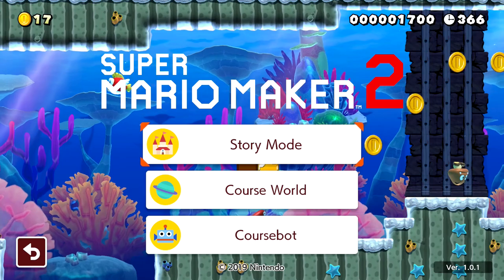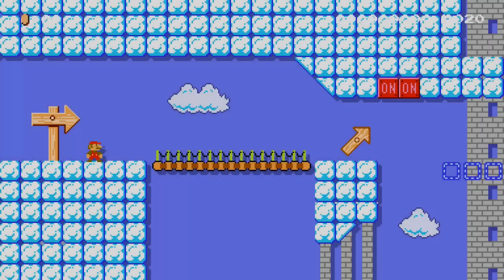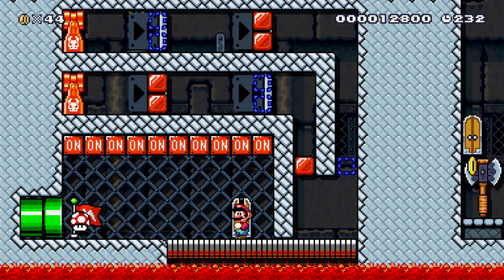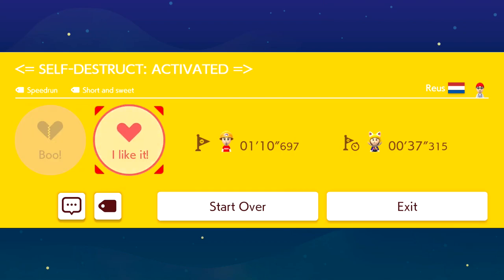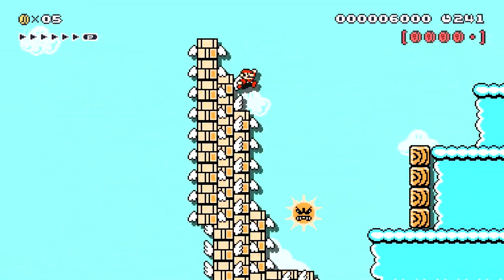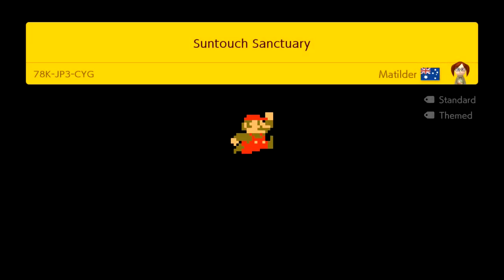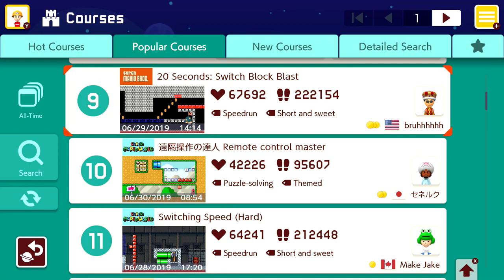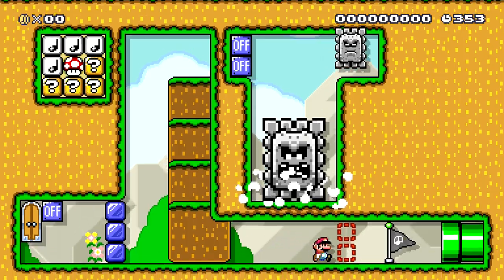Top 10 Most Popular Super Mario Maker 2 Levels! - Super Mario Maker 2 Gameplay Walkthrough - Part 11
Welcome to Super Mario Maker 2 Part 11! We continue our Super Mario Maker 2 series with checking out the Top 10 Most Popular Super Mario Maker 2 Levels!

More information about Super Mario Maker 2 on Nintendo Switch played by ZebraGamer
Switch_SuperMarioMaker2_description-char
Mario fans of the world, unite! Now you can play, create, and share* the side-scrolling Super Mario™ courses of your dreams in the Super Mario Maker™ 2 game, available exclusively on the Nintendo Switch™ system! Dive into the single-player Story Mode and play built-in courses to rebuild Princess Peach’s castle. Make your own courses, alone or together. And with a Nintendo Switch Online membership*, share your courses, access a near-endless supply made by others, enjoy online multiplayer, and more!
A new side-scrolling Mario adventure that unleashes the creative potential of Super Mario Maker 2 awaits in Story Mode, which contains over 100 built-in courses. And in Course Maker, a wide range of parts, tools, and more are available so you can construct your own courses. Want coin-shooting cannons? Bowser riding on a giant Goomba? Cat Mario sliding down slopes to take out an army of baddies? Go for it! You call the shots. Pass a Joy-Con™ controller to a partner to build cooperatively on a single system!
Power-up the fun even further with a Nintendo Switch Online membership, which gives you access to Course World and its wealth of online content and functionality. Track your rankings, share your creations, and leave comments after you’ve played courses. With a Nintendo Switch Online membership, you can also tackle Endless Challenge, save online courses locally for later offline play, enjoy online multiplayer with players both near and far, and customize how you appear to others by dressing your Mii™ character with fun accessories!